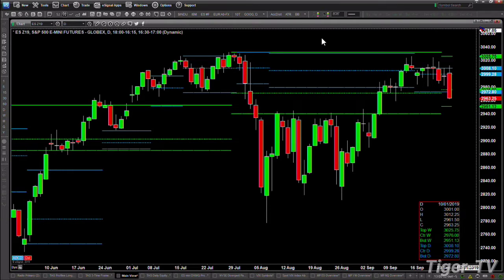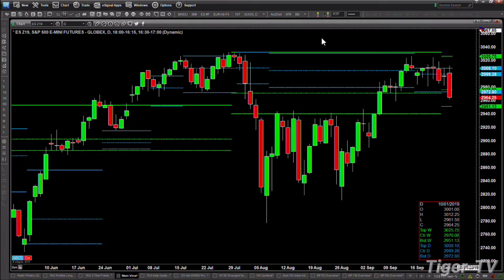September 24th, 2019 - 1PM ET Market Update on TFNN